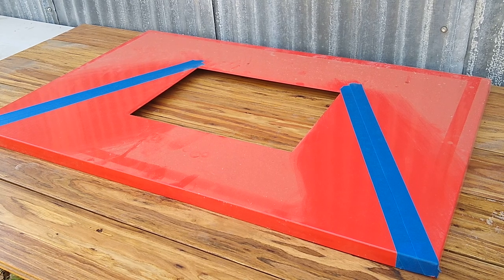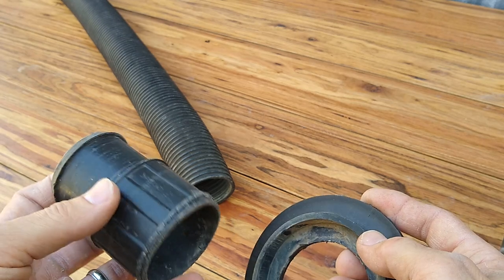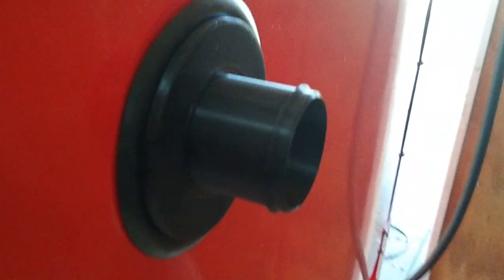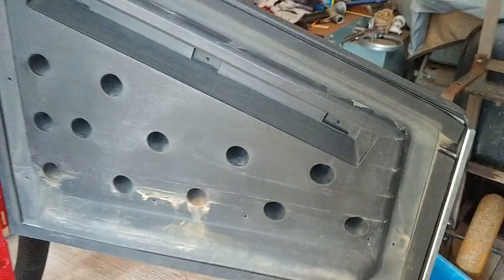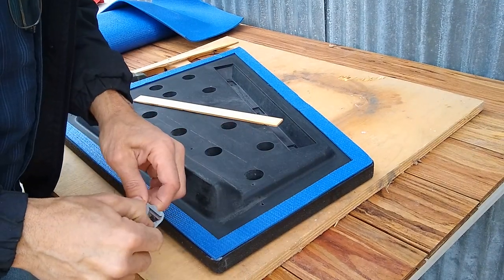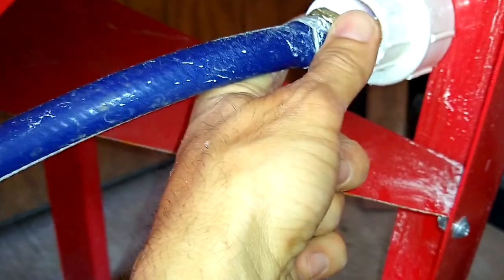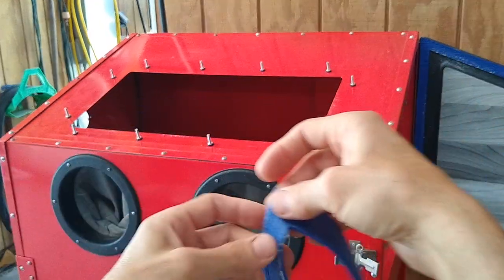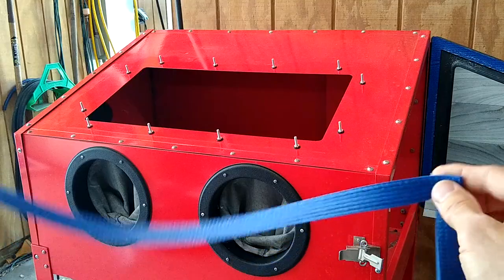Easy to do Harbor Freight vapor blast / honing cabinet upgrades mods that'll make it better.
A few mods that will improve the overall performance of a standard Harbor Freight 40lb sandblast cabinet wet or dry.

Turning on your notification bells will alert you to future videos.